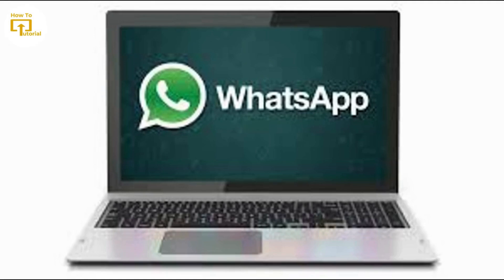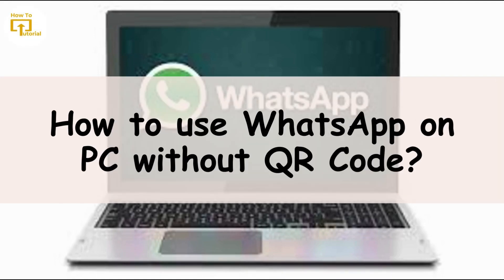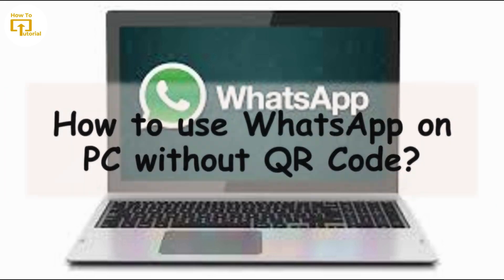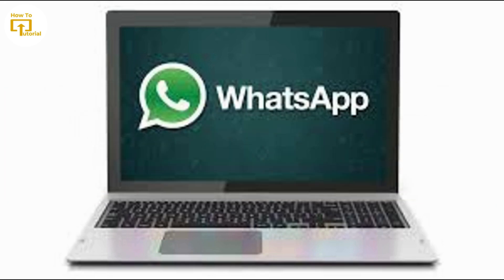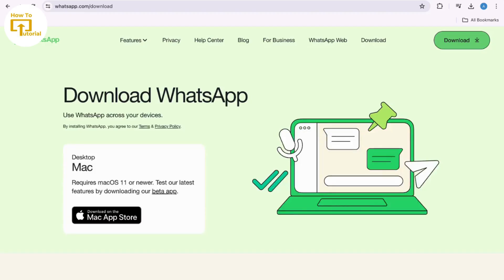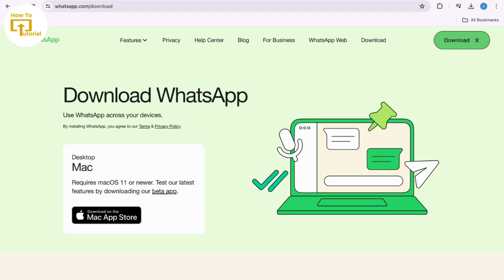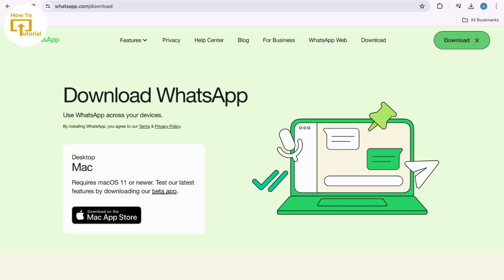How to use WhatsApp in LaptopPC without QR Code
Quick Guide on How to use WhatsApp in Laptop. Easily use WhatsApp on my laptop without a phone with the help of this guide.

Tired of switching between your phone and laptop for WhatsApp chats? This video from Login Helps shows you two easy methods to use WhatsApp on your laptop: WhatsApp Web and the Desktop App.